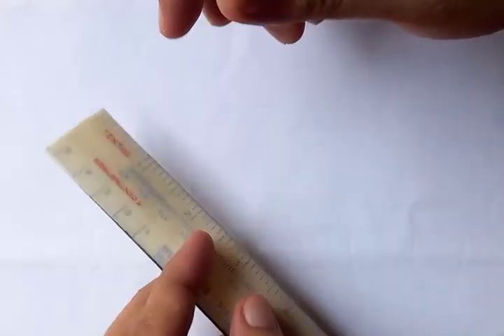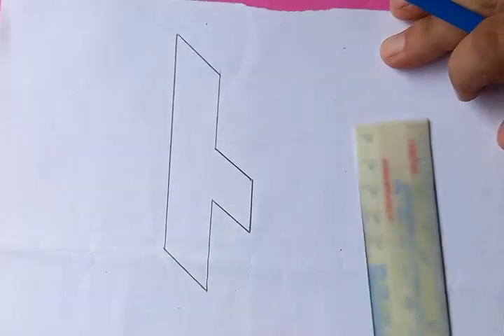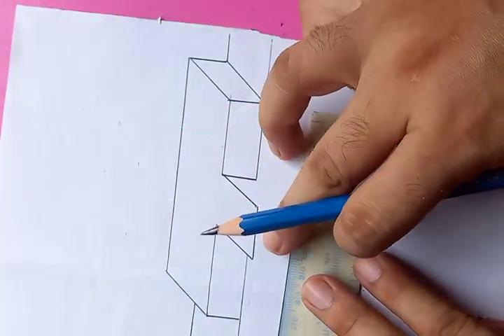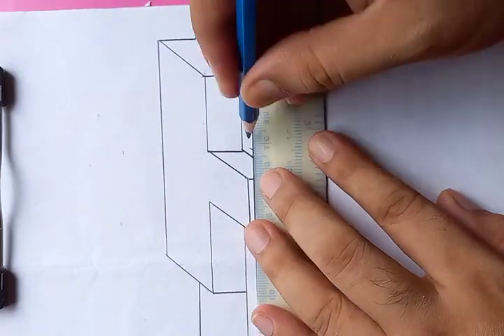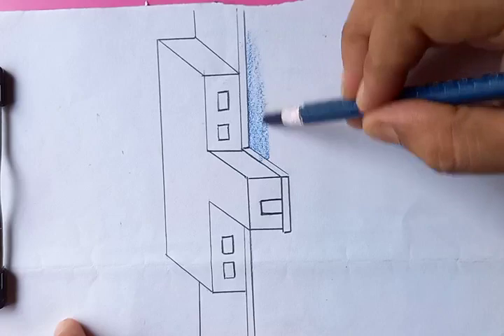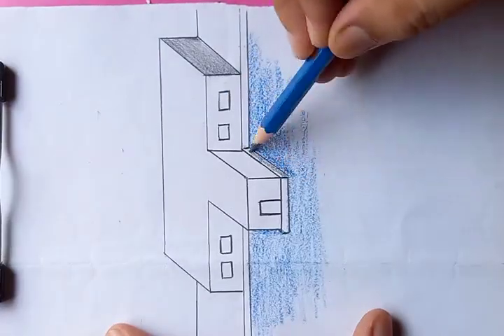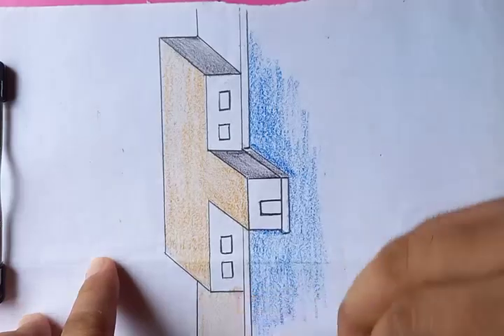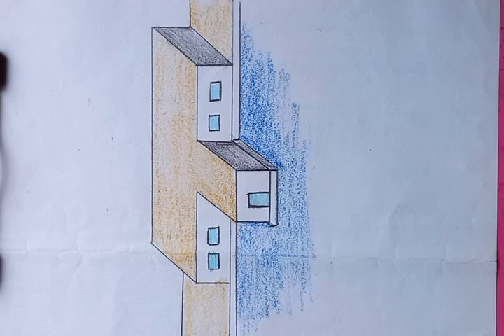3D house basic tips | original voice tutorials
3D house basic tips | original voice tutorials @bluehanddrawing

Cheers.

House Scenery Drawing For Beginners || How to Draw Scenery Step by Step

Easy beautiful house drawing...Pencil drawing

How to Draw a House in 1-Point Perspective Step By Step

How to draw a house Drawing easy step by step by || house easy step by step drawing for beginners

simple techniques for drawing beautiful house in a short time

House Drawing | Ghar Drawing | My Home Art

Easy House Drawing Tutorial | Drawing For Kids

House Drawing / How to Draw a Simple House Step By Step Very Easy / House Scenery Drawing

How to Draw a House | Very Easy - Drawing House For Beginners

Easy House & Tree Drawing | How to draw House and Tree